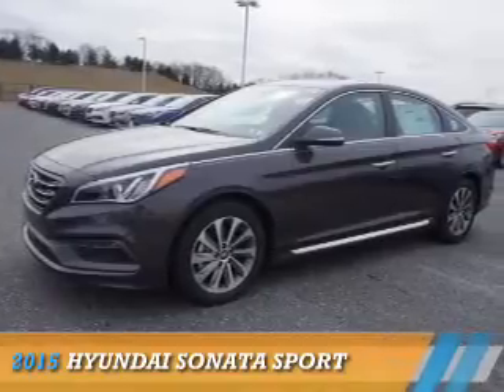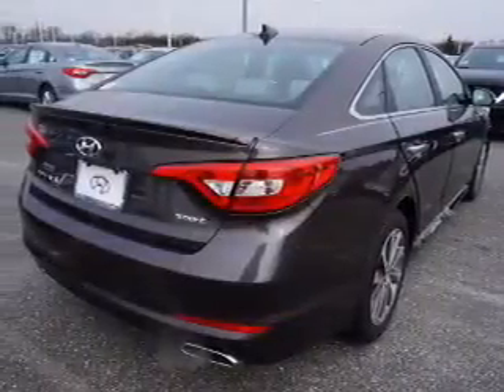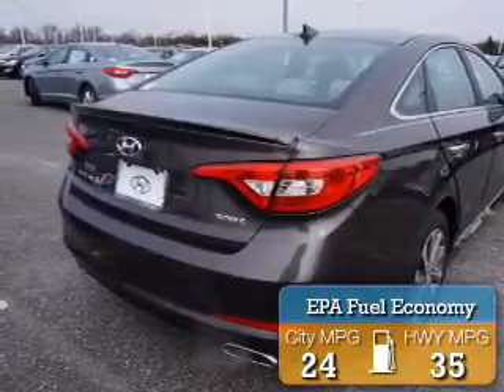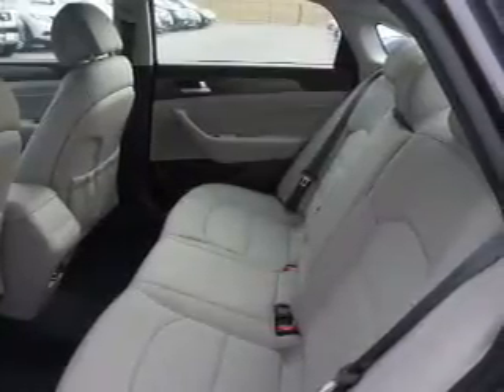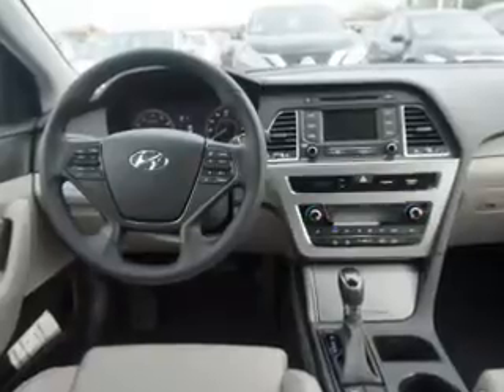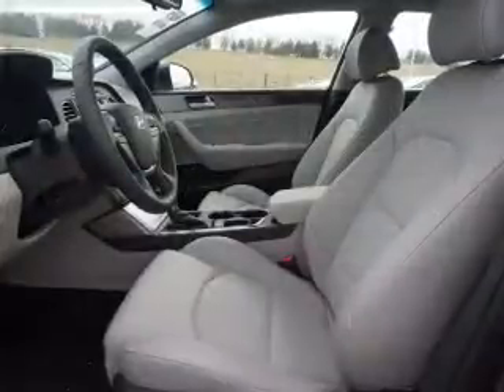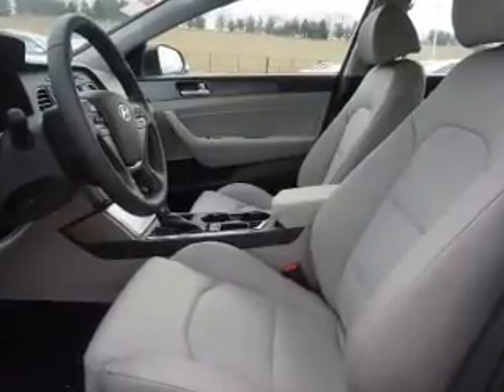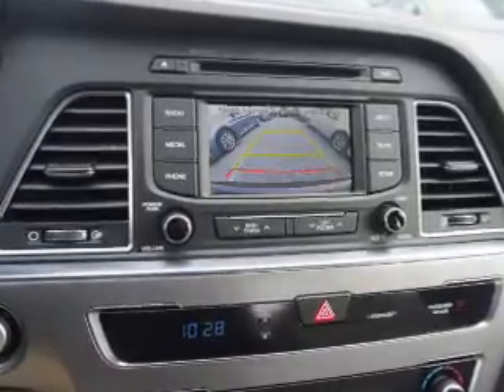2015 Hyundai Sonata FH061572 - Turnersville NJ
Year: 2015
Make: Hyundai
Model: Sonata
Trim: Sport
Engine: 2.4 liter 4 cylinder FWD
Transmission: Shiftable Automatic
Color: Gray
Mileage: 0
Address:
VIN:5NPE34AF3FH061572